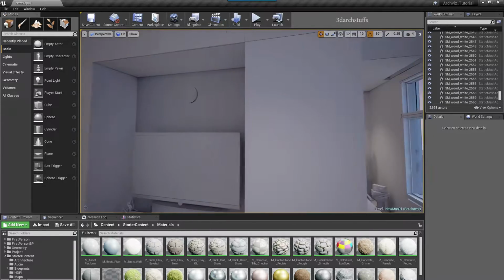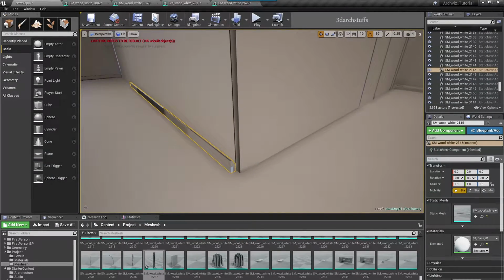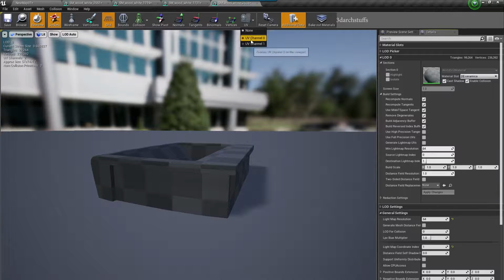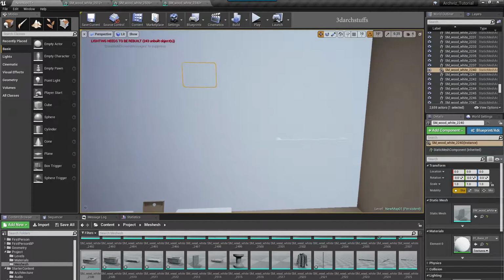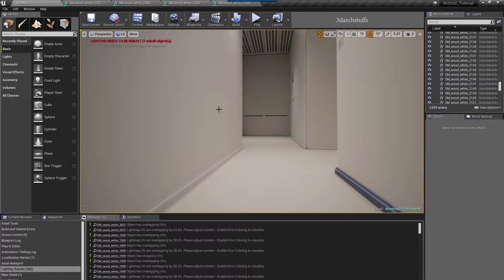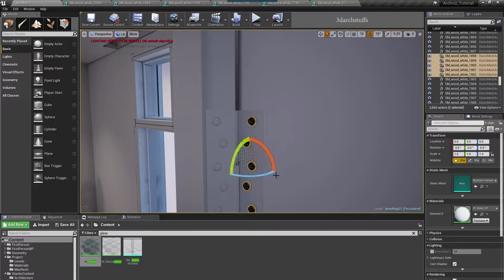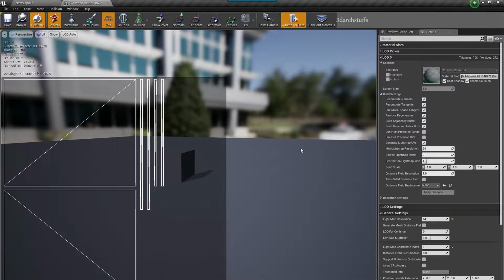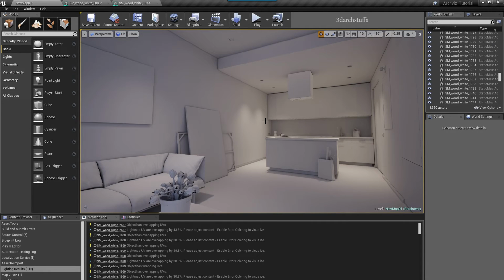realtime architectural visualization tutorial in unreal Engine Part08.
for more unreal arch-viz tutorials, Demo EXE and Unreal projects with source files.

Hi, in this realtime architectural visualization tutorial in unreal engine, I'm going to teach the complete process involved in making a real-time architectural visualization in unreal engine from scratch to finish. In this complete series, I will cover every bits and piece of doing architectural visualization in 3ds max and unreal engine.

ue4, unreal, unreal engine, epic games, game engine